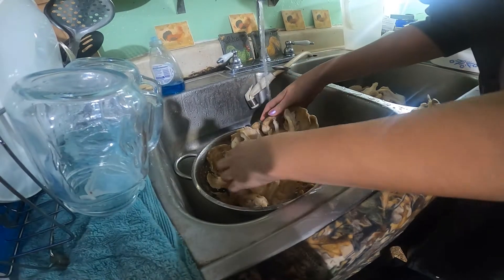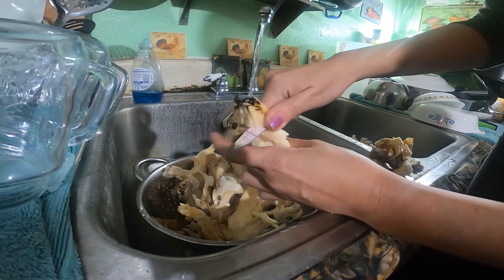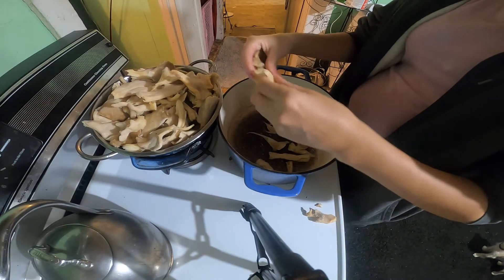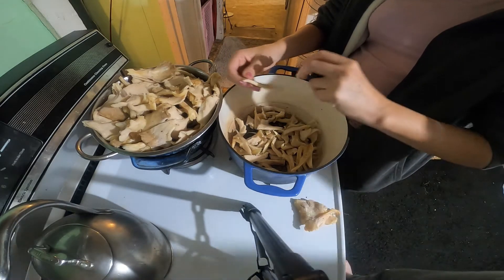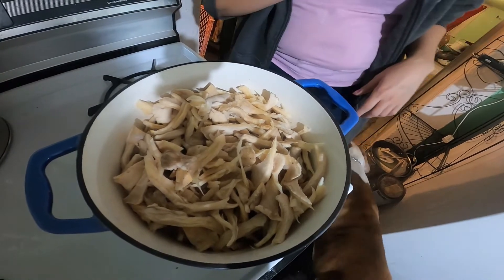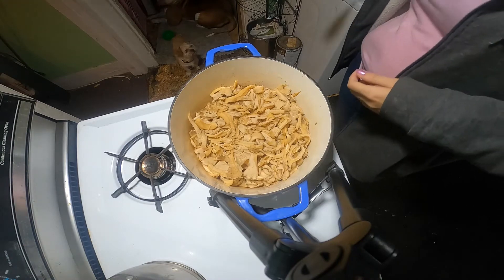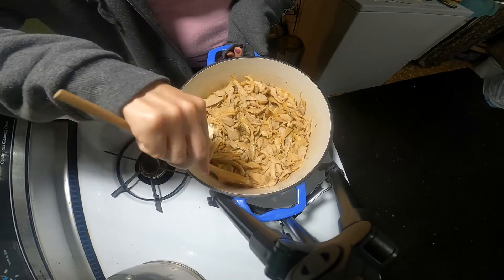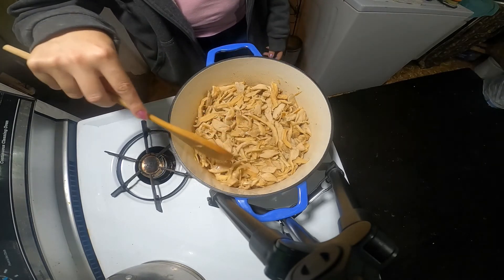how to cook a black staining Polly pour mushroom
how to cook black staining Polly pour mushrooms, how to clean a black staining Polly pour mushroom, how to cook edible mushroom, mushroom salad with venison